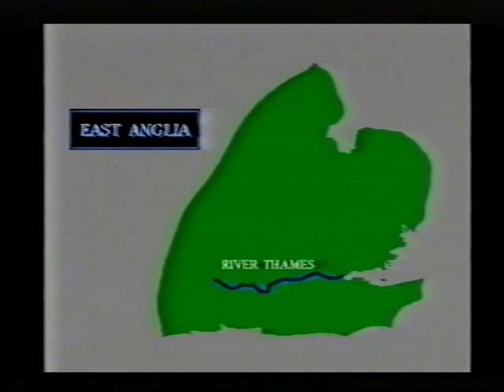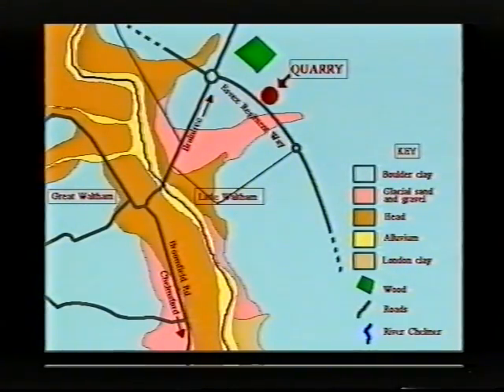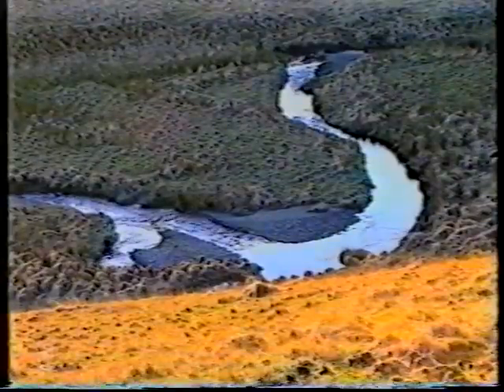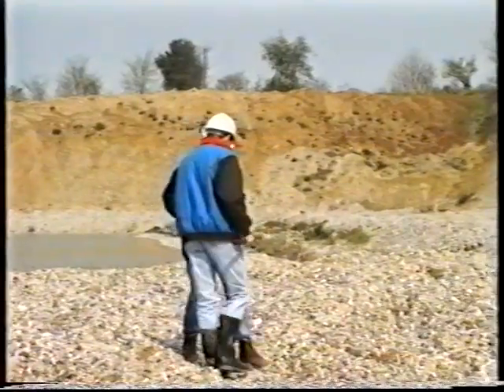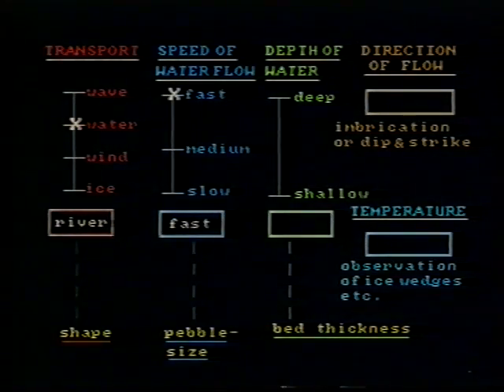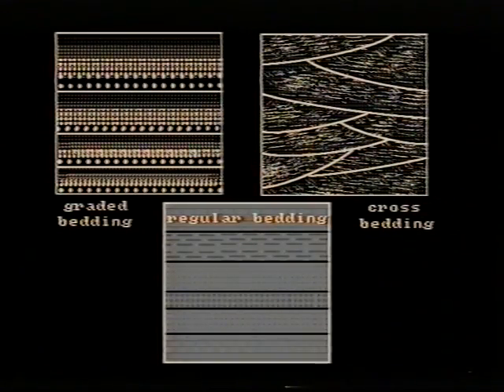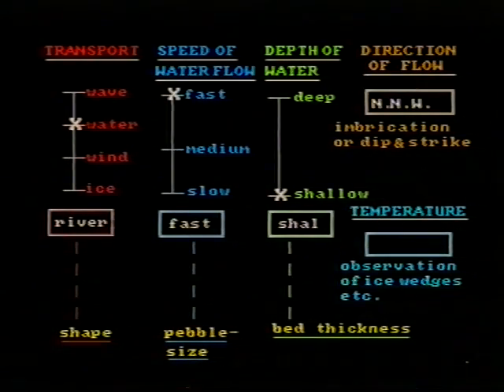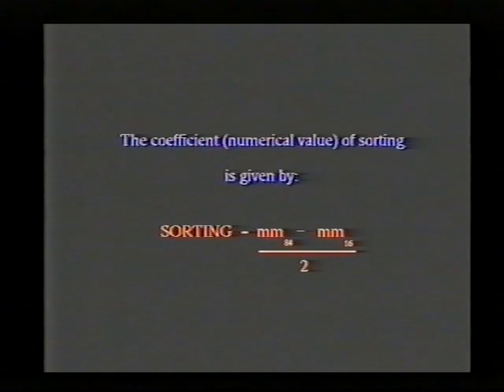ad43tv Earth Science KS3 -Sedimentary rocks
When the Science National Curriculum was introduced, one of the Programmes of Study was Earth Science.
This video was produced in 1990, to show how it is possible to use the evidence provided by sands and gravels to understand the conditions under which they were laid down.  Running time: 17m.+